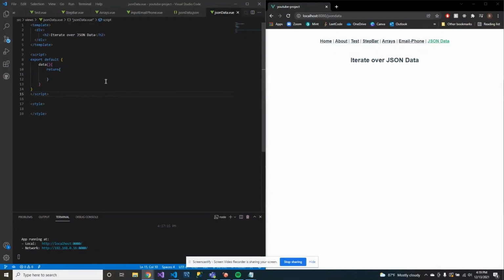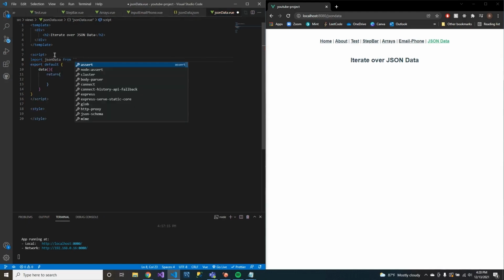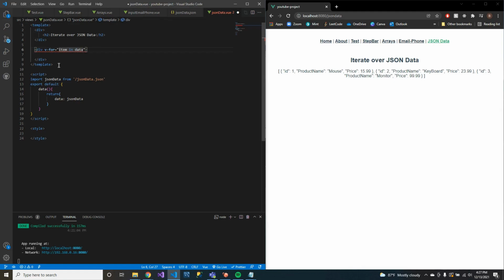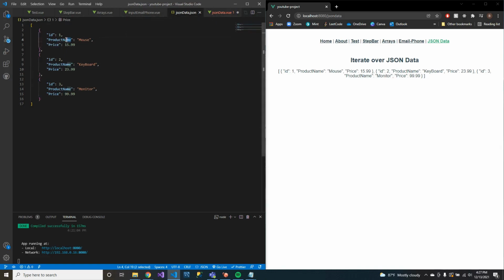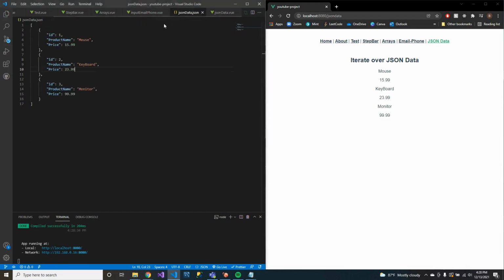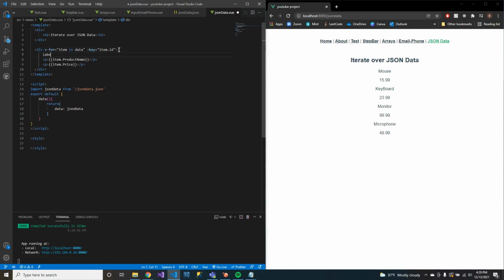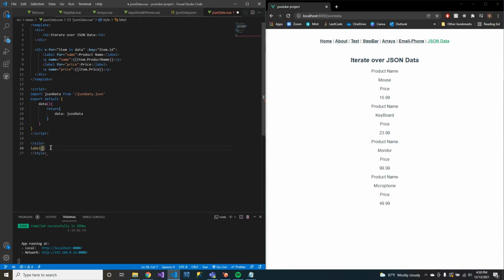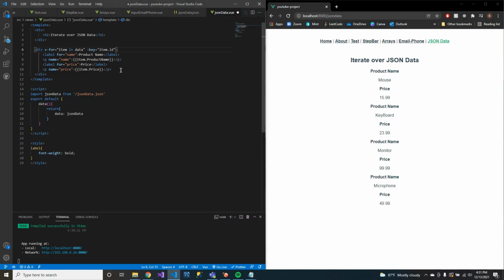How to use JSON Data in your Vue Project!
Quick video going over importing and access any JSON data you  might have!
Using the v-for that Vue has this job can be done really easily.